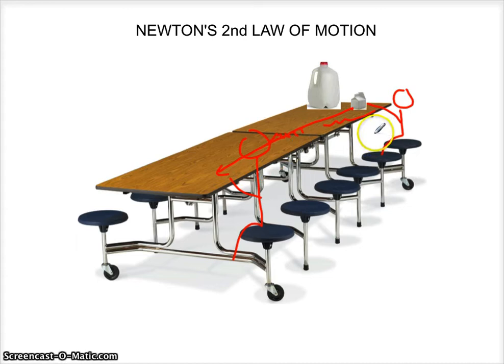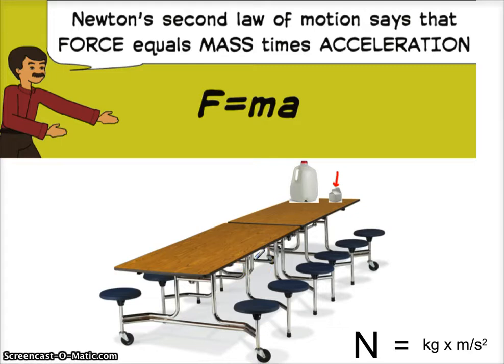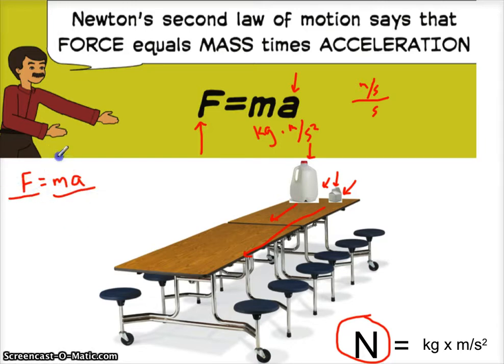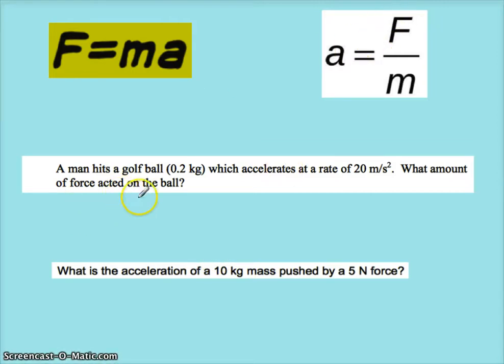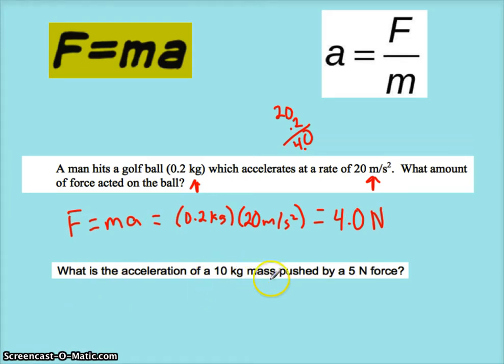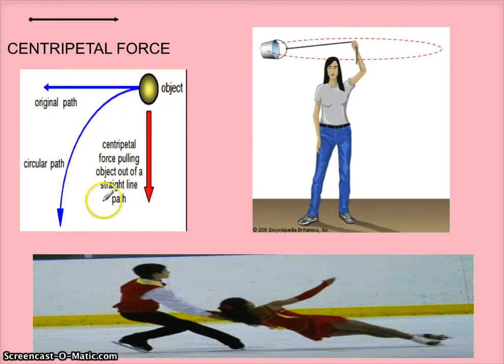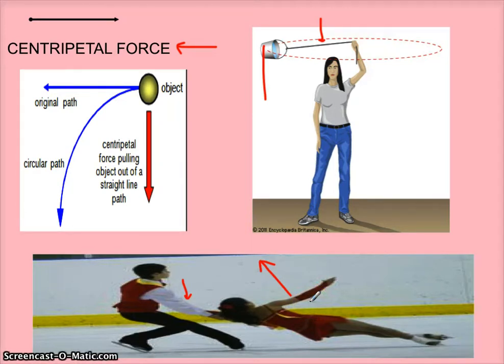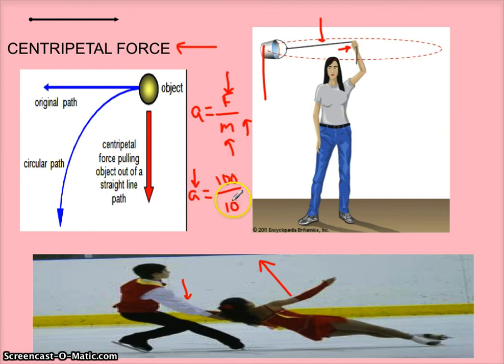Mr Mitchell 8-3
An 8th grade instructional video on Newton's 2nd Law of Motion